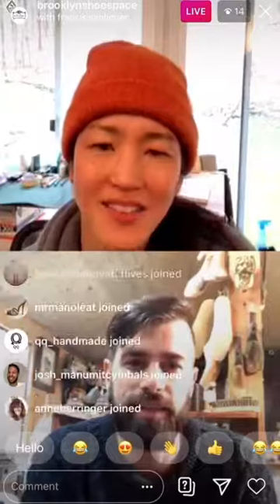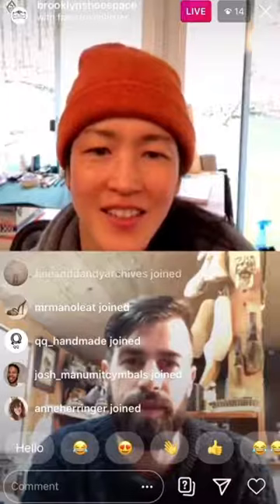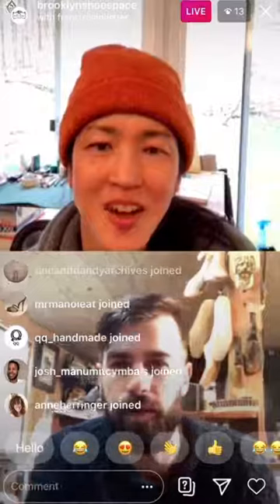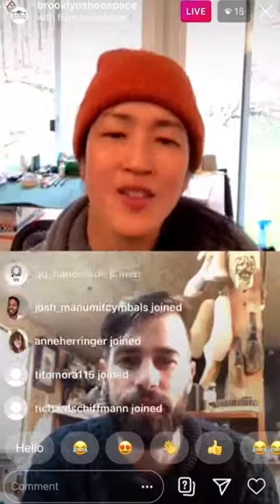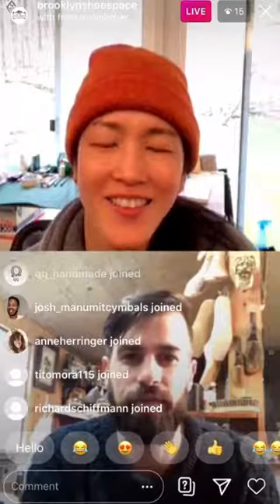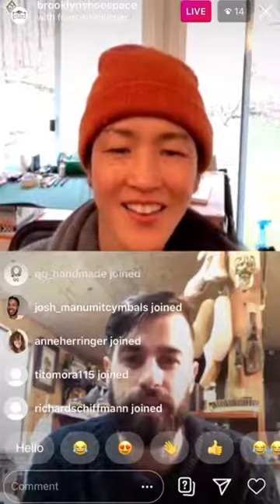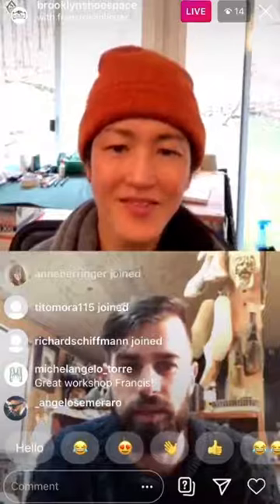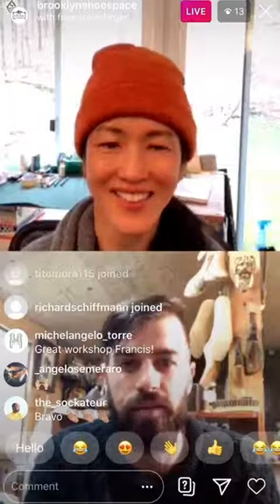SHOE TALKS with Francis of @franciswaplinger Apr 26, 2020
@franciswaplinger creates beautiful bespoke shoes- to keep the shape he orders shoe trees that is the same as the lasts. I forgot to ask him if he orders the shoe trees together before he even has fitters approved- since he manually adjusts lasts for clients. That’ll be a question for another time. He would invite you to his shop out in LI for fittings and measuring feet but he also has collaborators in Brooklyn @robinsonbrooklyn who has a tailor made bespoke suiting shop. There he has a few ready-to-wear handsewn and handwelted shoes ready with swatch cards to purchase. Keep an eye out for his next creation!

ARCHIVE of the SHOE TALKS IGLIVE hosted by IGTV.

Brooklyn Shoe Space is a great shoemakers' class room space. You'll find all the basic equipment that you'll need to make a pair of shoes such as 5-in-1, high post machines, zig-zag machine, skiver, finishers, glue stations. It is a space for students to be creative, make a mess, and make shoes!

Due to Covid19, we have closed the storefront location where we shared a co-working space with multiple shoemakers. We now share our new space with SHOE GIRLS STUDIO, a creative footwear consultancy known for their high-touch and custom-fit collaborative approach to footwear and accessories design and development. If you are looking to launch your shoe project, AND learn how to make them yourself, or have in-house sample makers make samples for you, you’ve come to the right spot!